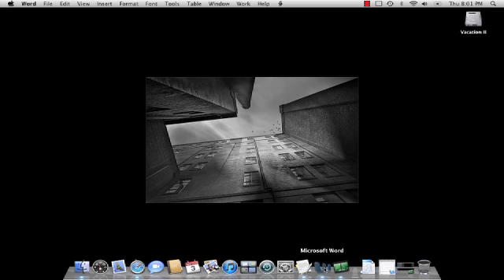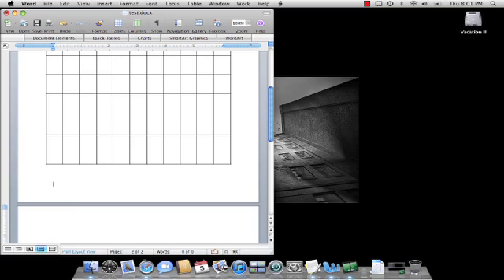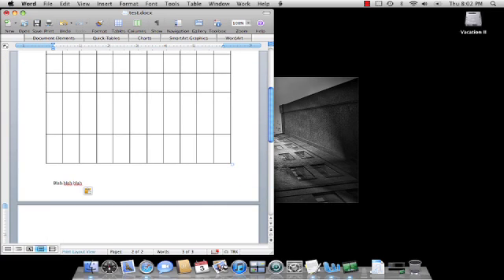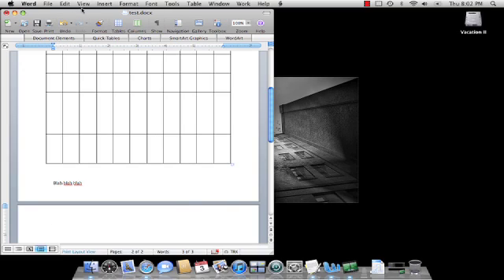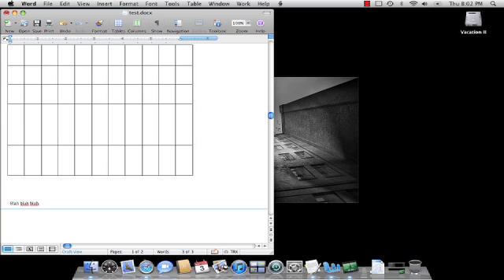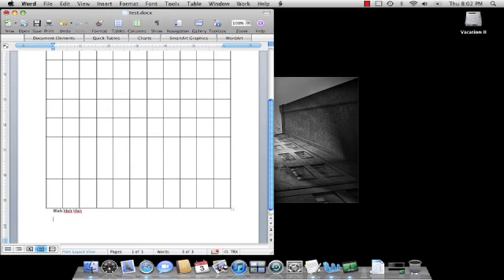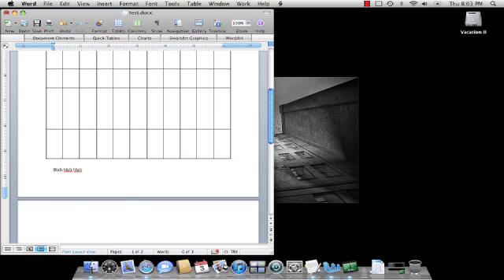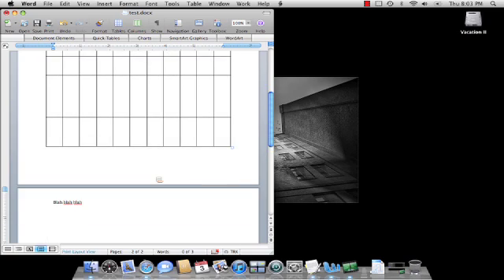How to Delete an Extra Page in Microsoft Word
To delete the bothersome extra page in Microsoft Word, thereby relieving all the stress ever put upon you by any external forces:
- open a Word doc
- go to View and click Draft
- in draft you'll see a blue line, highlight that blue line and delete it
- go back to your print layout view to check
- you can also get rid of it by adjusting your page margins
- if you want to add another page break go to Insert, Break, page break